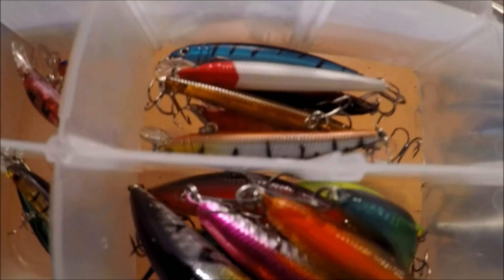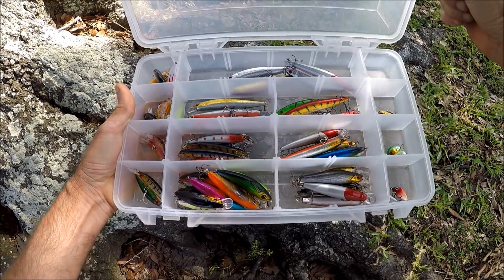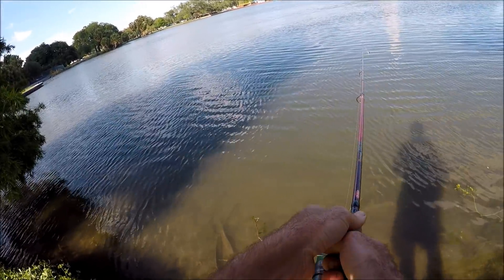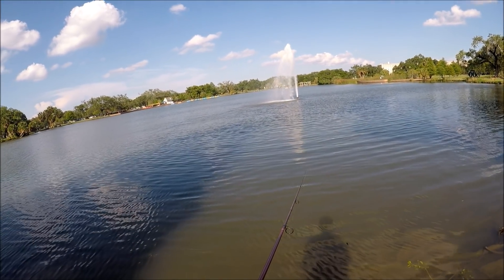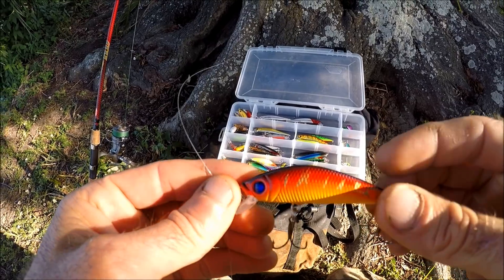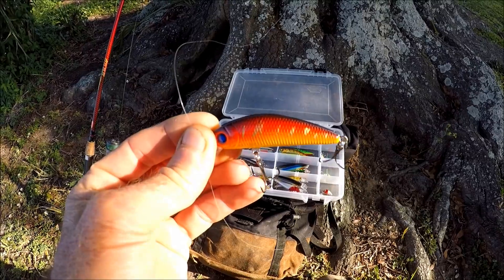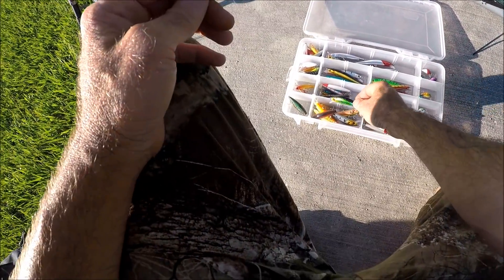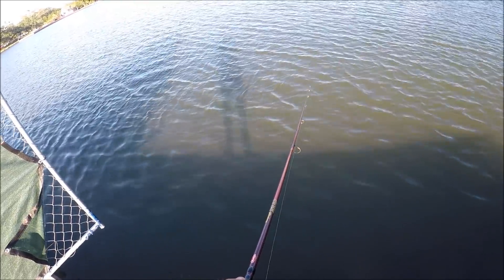56 Lures To Fish With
Fishing with a 56 lure set with good results.